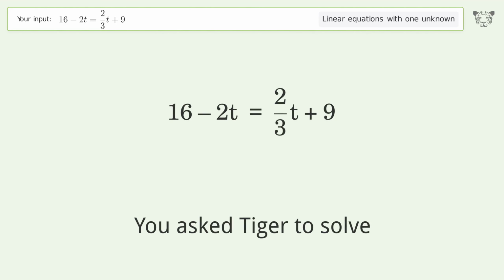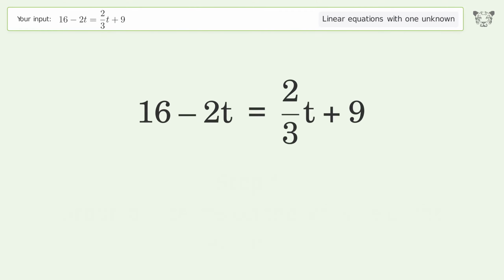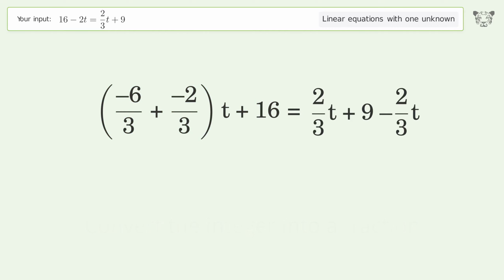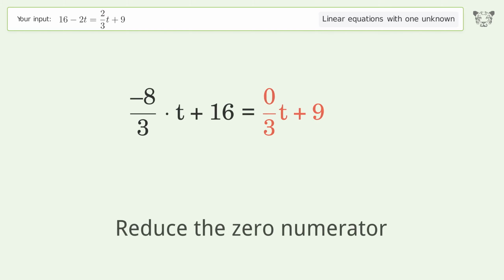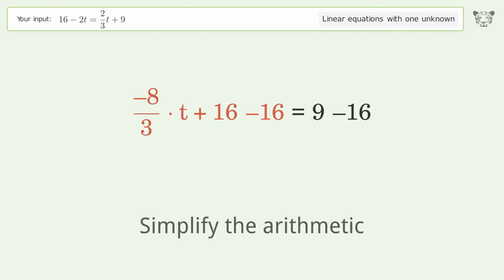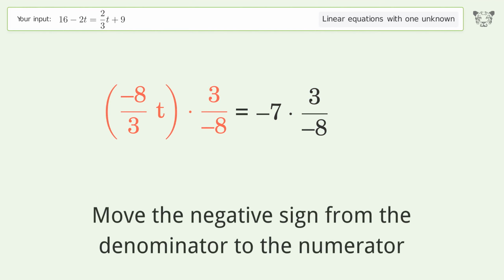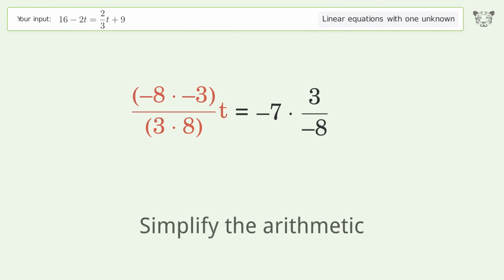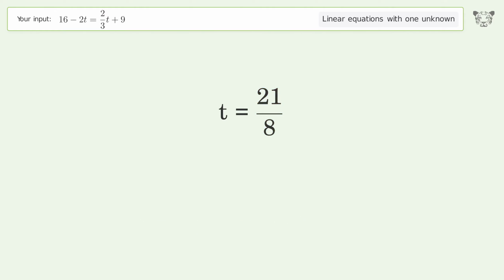Linear equation with one unknown: Solve 16-2t=2/3t+9 step-by-step solution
Solving 16-2t=2/3t+9 using the linear equation with one unknown solver

for a step-by-step and more tips and tricks for dealing with linear equations with one unknown.